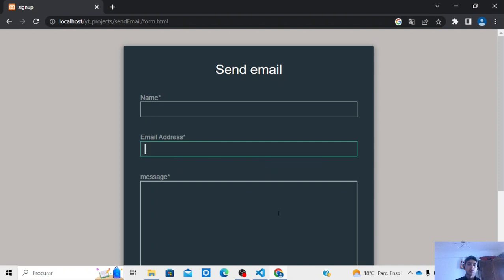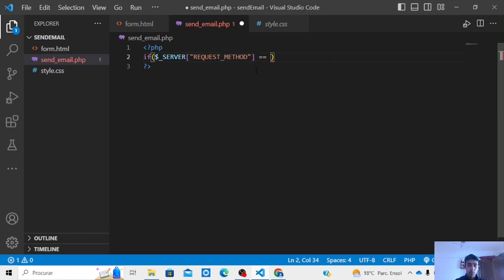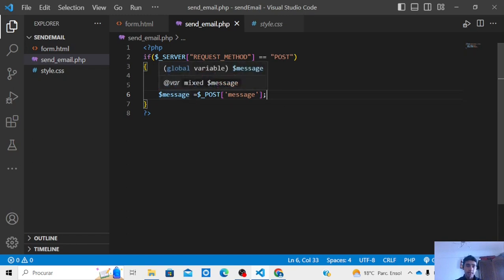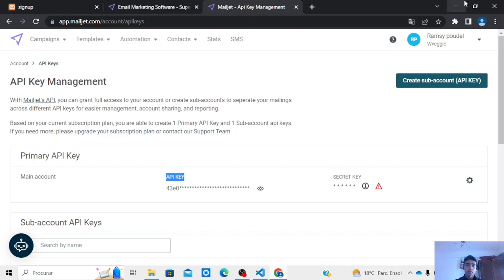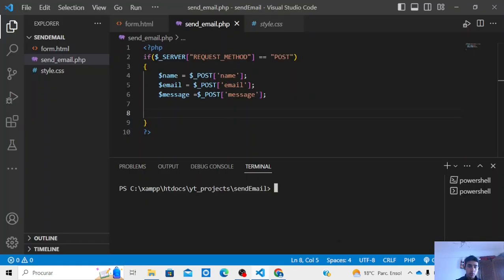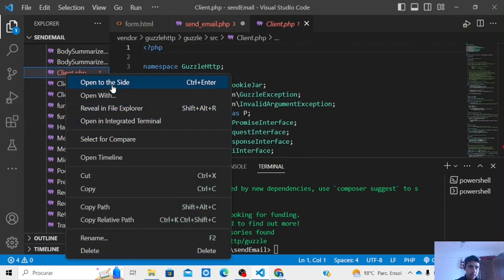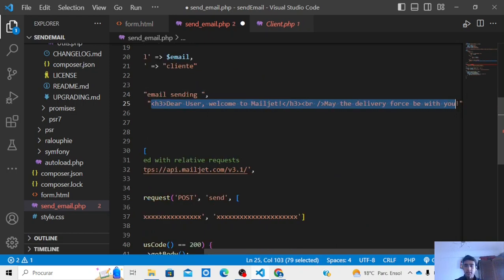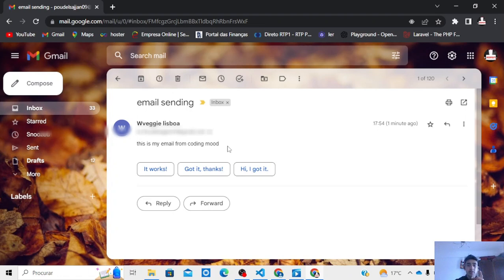Send email with mailjet from php page! quick guide.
we will see how we can send email from php creating a mailjet acount and accessing api key and api private key. downloading mailjet api using composer.